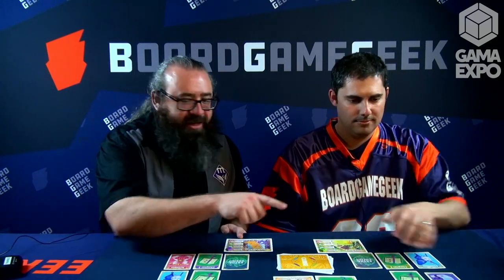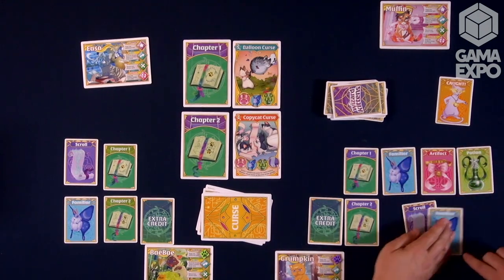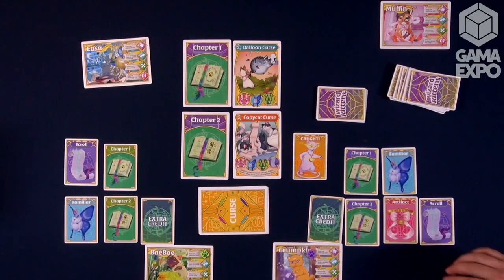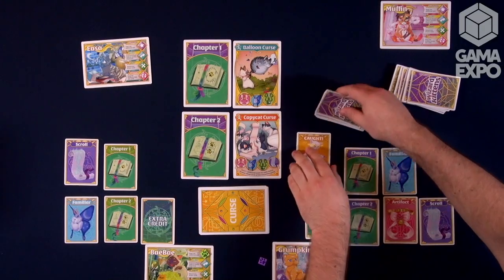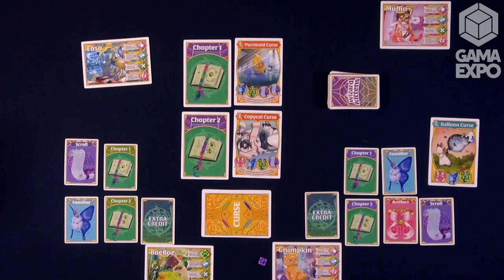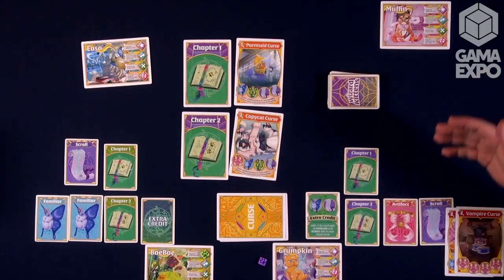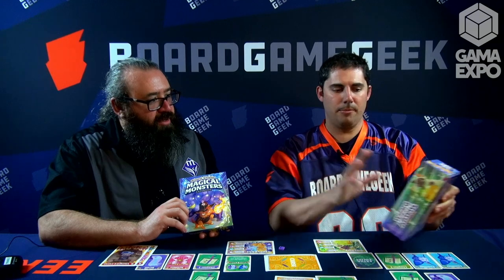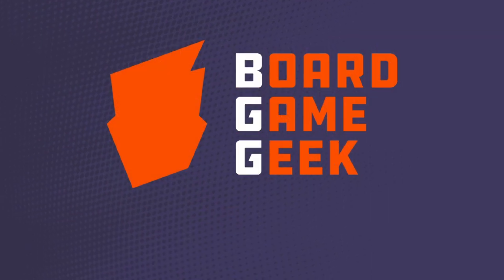Wizard Kittens Card Game — game preview at GAMA Expo 2020